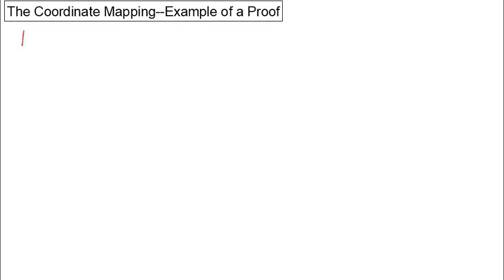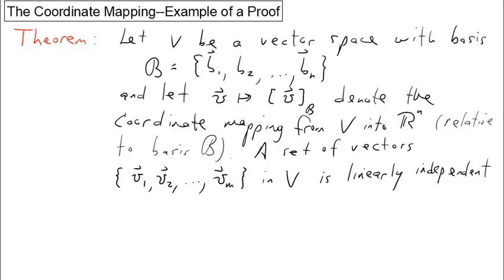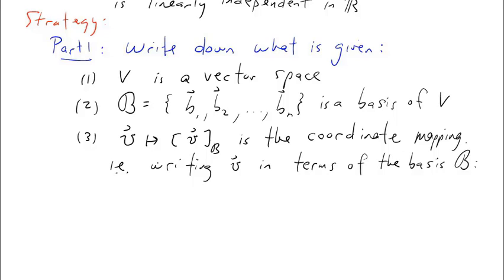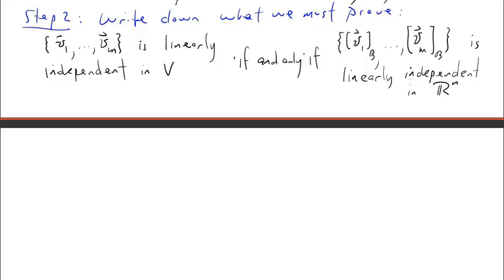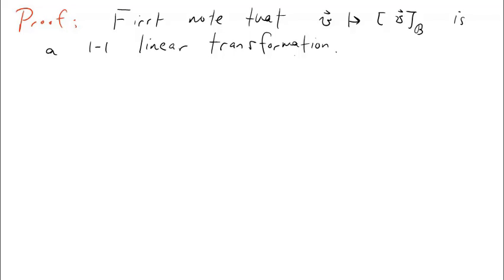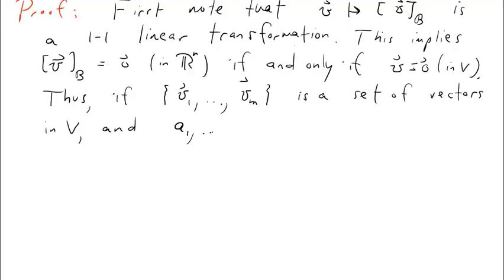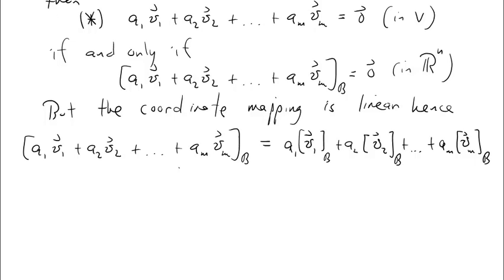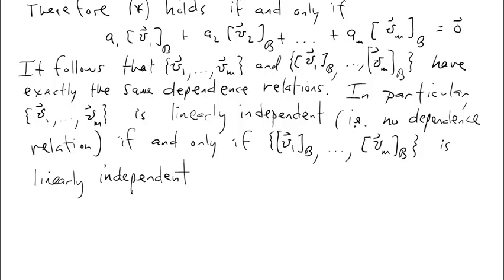The Coordinate Mapping: Example of a Proof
This video covers an example of a proof involving the coordinate mapping. In particular, it is shown that a set of vectors is linearly independent if and only if its image under the coordinate mapping is linearly independent.